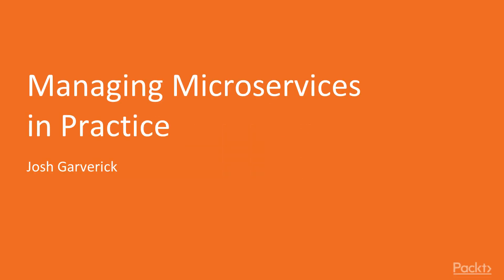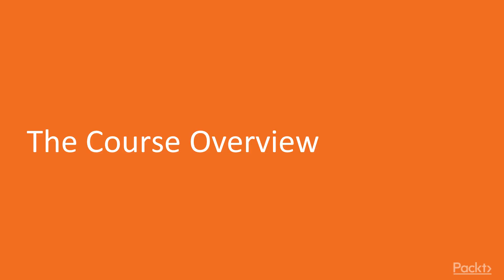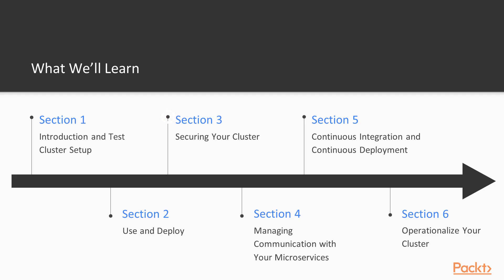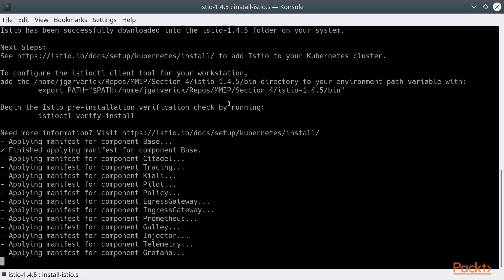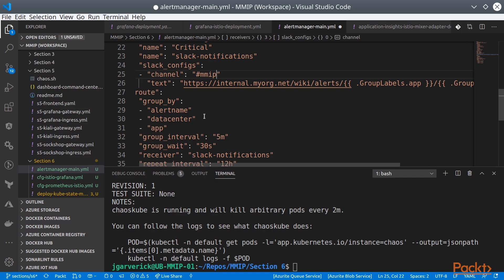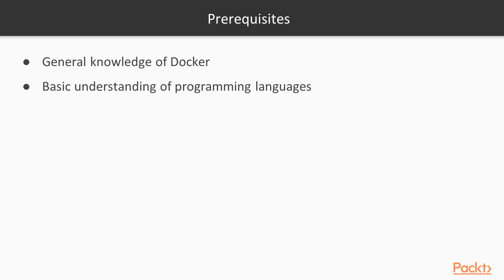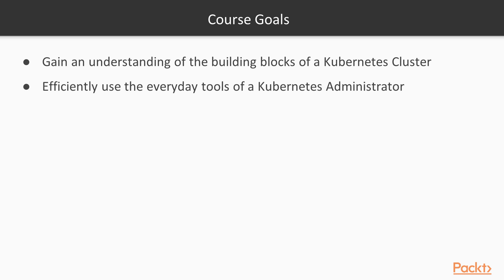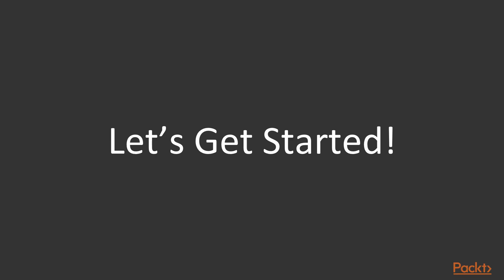Managing Microservices in Practice: The Course Overview | packtpub.com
This video tutorial has been taken from Managing Microservices in Practice. You can learn more and buy the full video course